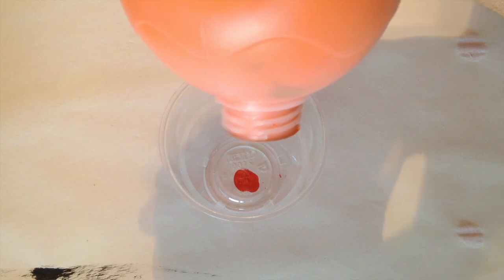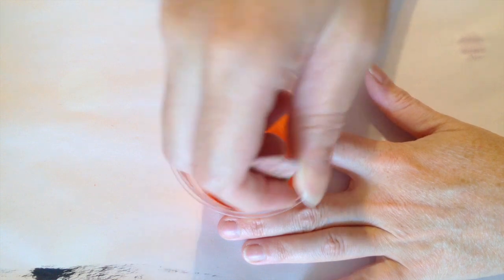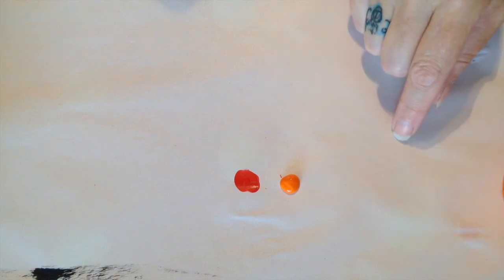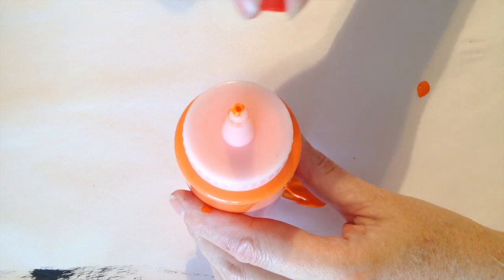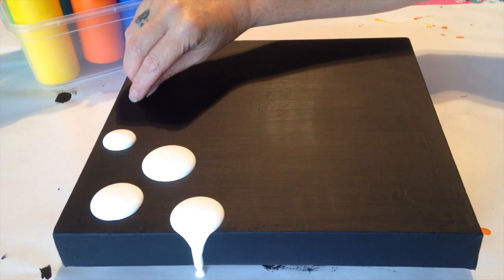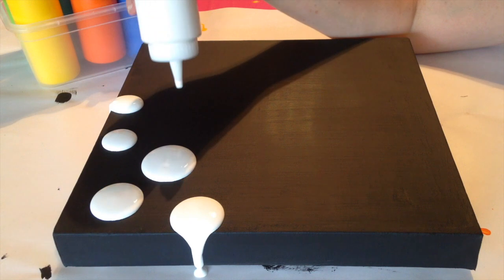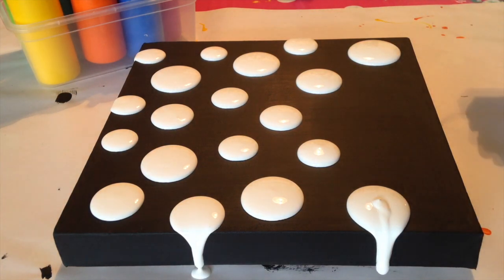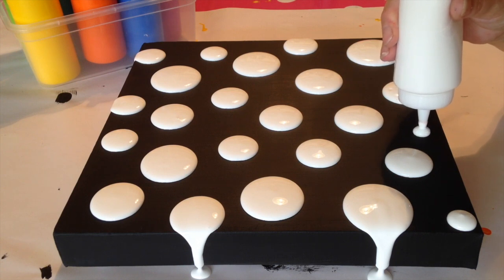#42 HOW TO MAKE BLOB PAINT FOR BEGINNERS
Hello everyone,

Since you were all asking about my blob painting that I did, because I was inspired by Deby Coles and Mike Hammer, here is part one.
In this part I show you how I mix the paint and what is the right substance, or at least for me.
And I will blob the first layer.

I hope this helps so you can all make one yourself, I wish you lots of fun doing so.